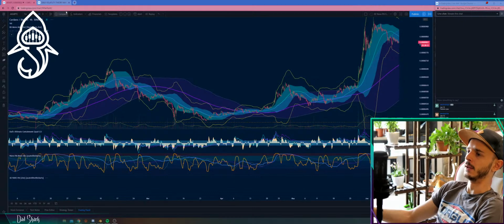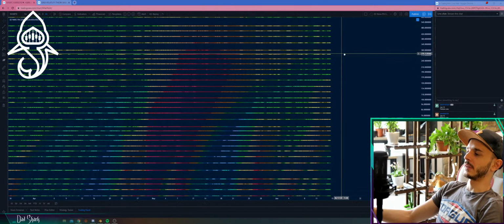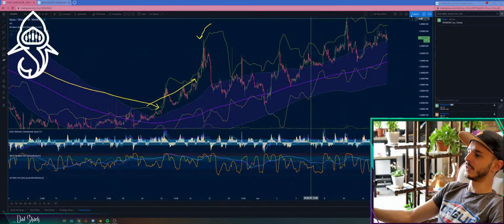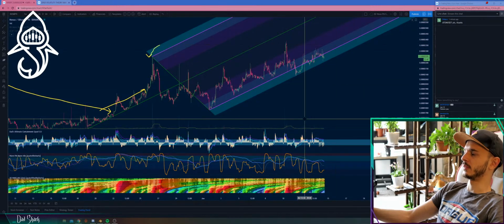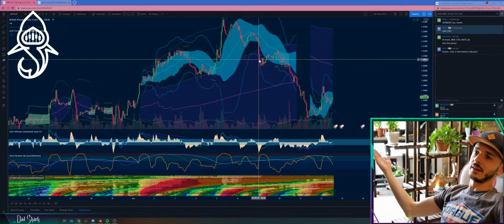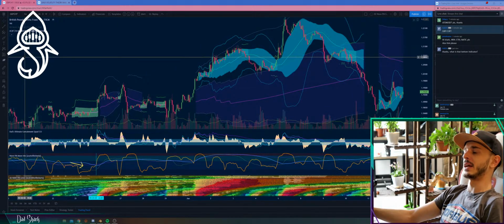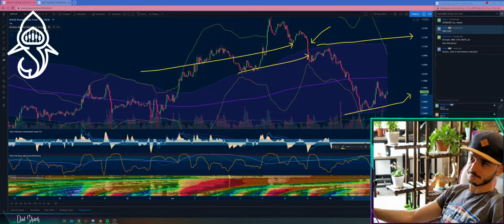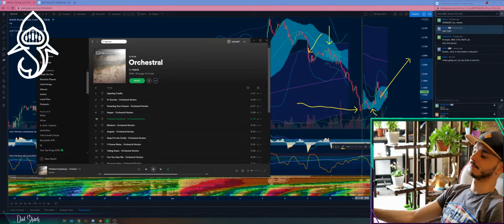DAILY VOLATILITY THEORY AMA!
Ask me anything! If you want me to look at a chart, put it in the comments to the right.